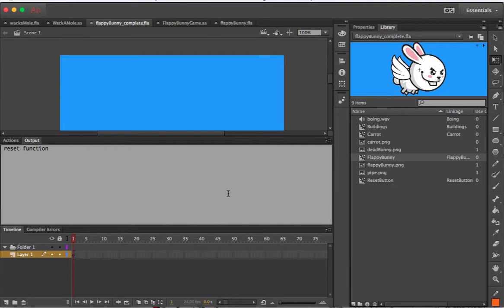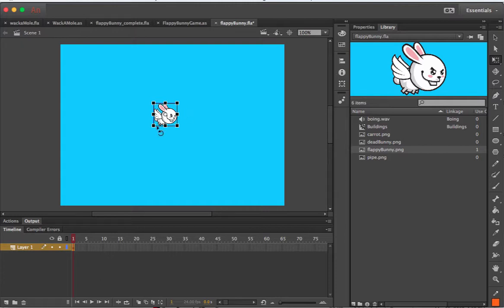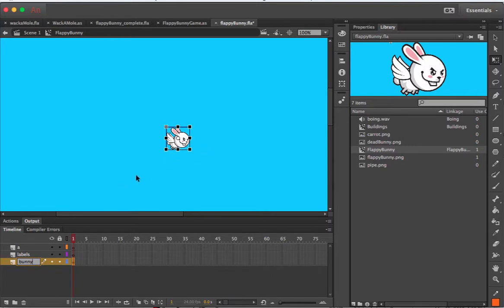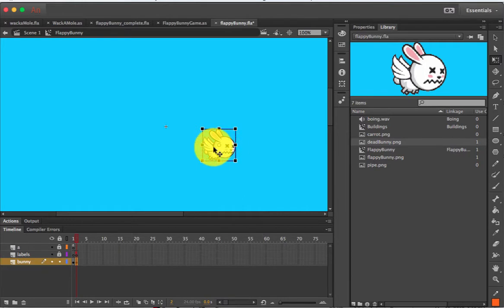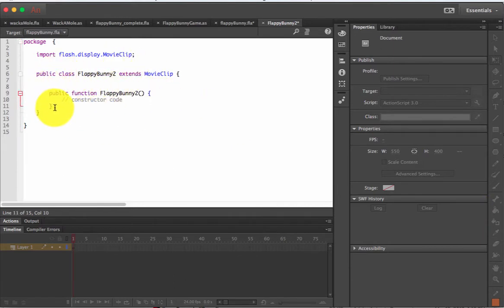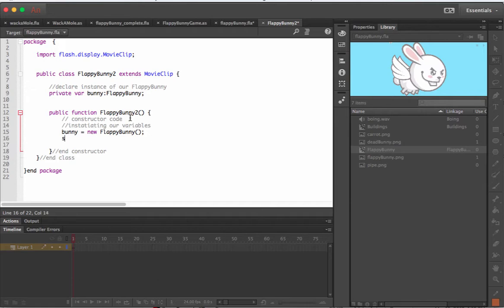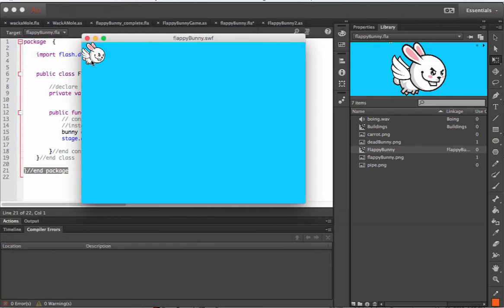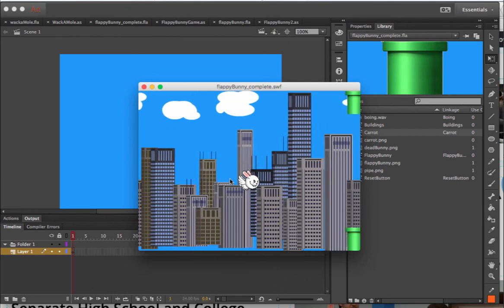AS3_FlappyBunny_Part1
Part 1 in a video series to create the game FlappyBunny, a game like FlappyBirds, and is used in beginning programming